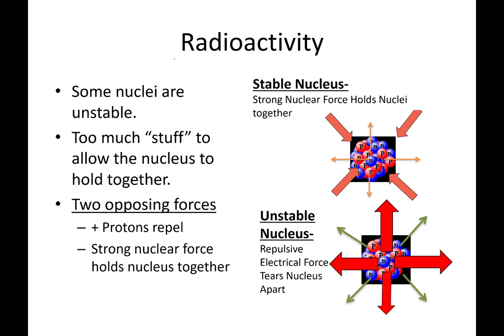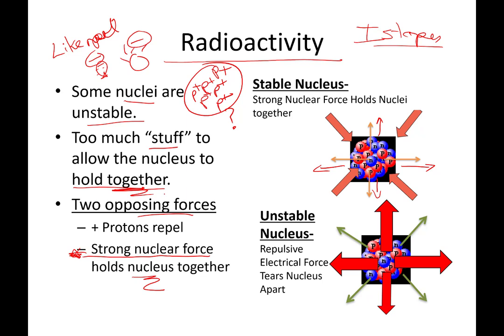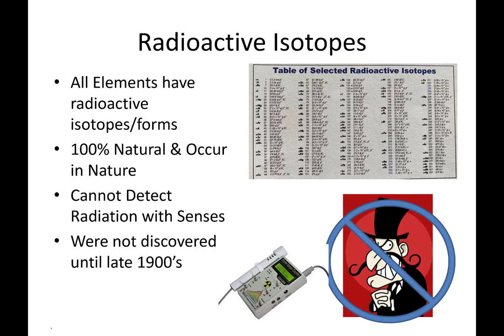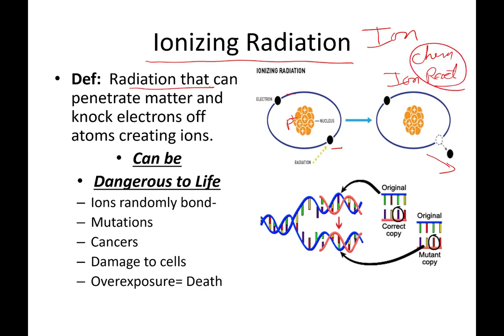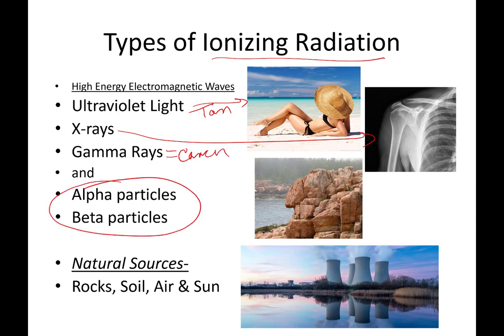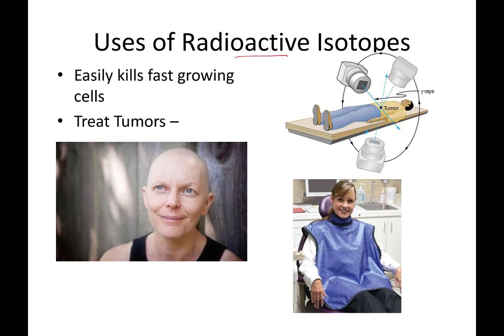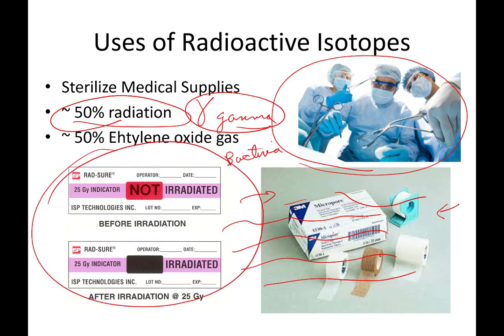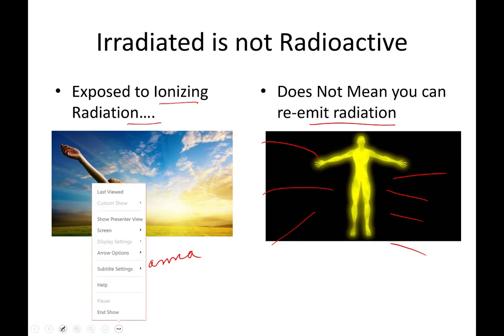BC 3 2 Radioactivity